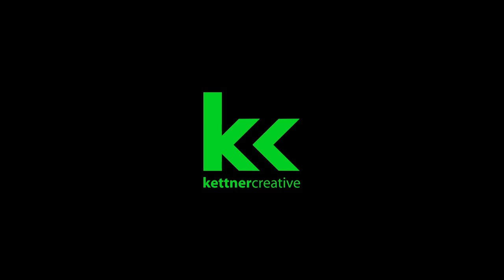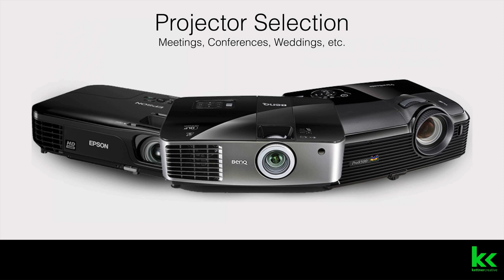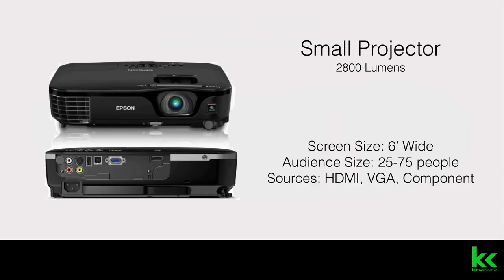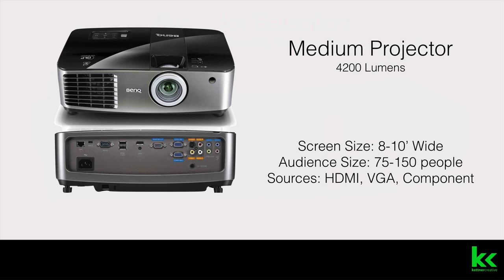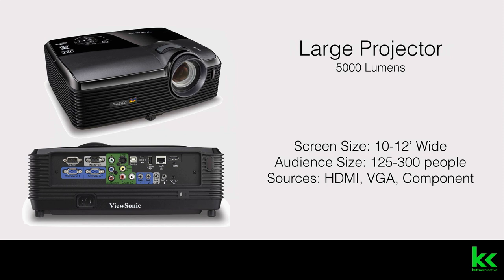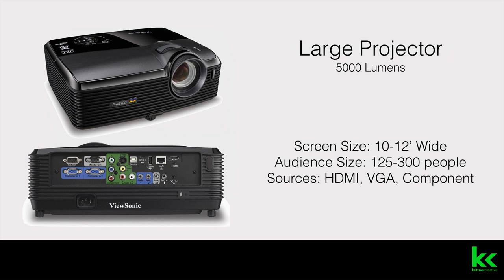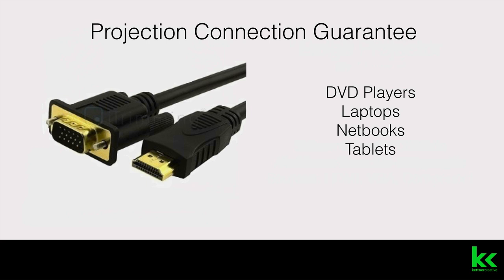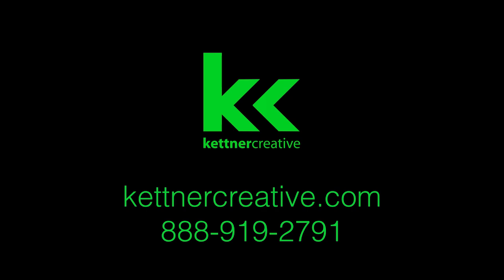Vancouver Projector Rental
Kettner Creative is here to make sure you get the right projector for your needs. From the smallest events to the largest conferences or outdoor events, we have what you need to get the job done.